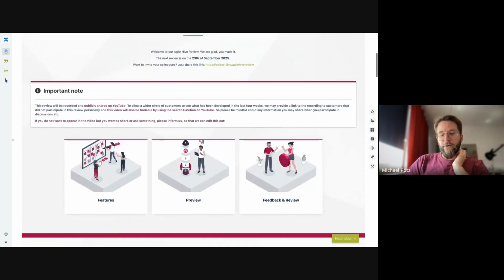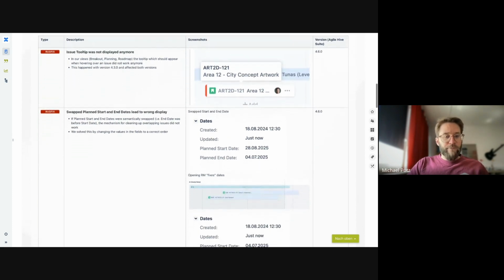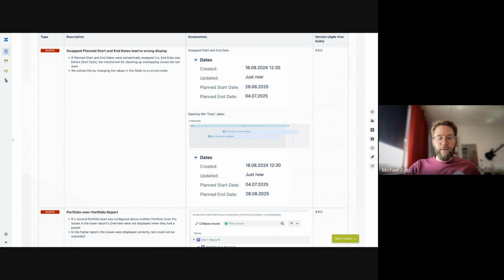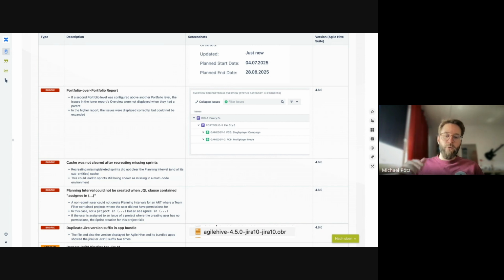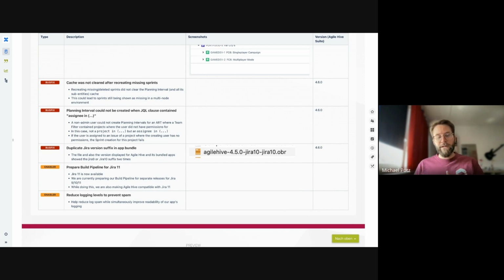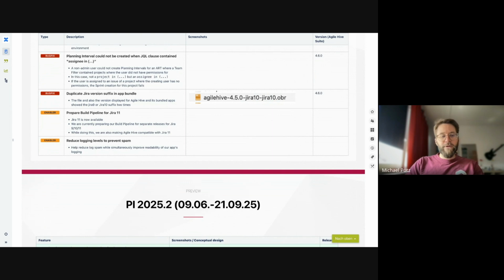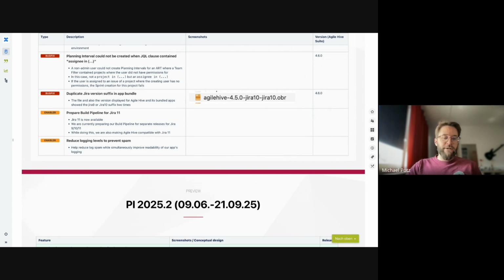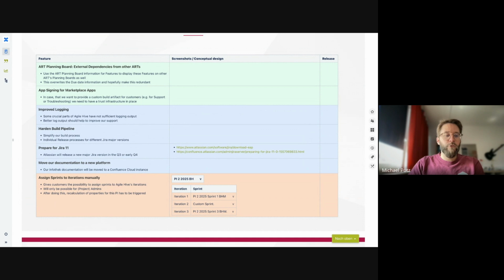August 26, 2025 Agile Hive Data Center Review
The next review will take place on September 23, 2025 at 1 PM (CET). You want to be there live? Just add the next session to your calendar

Nehmt gerne an unserer Agile Hive Umfrage teil – wir würden uns freuen von euch zu hören!

Chapter
0:07 Welcome
1:02 Features, Improvements & Bug Fixes
9:31 What is planned for current PI
10:59 Conclusion & Goodbye